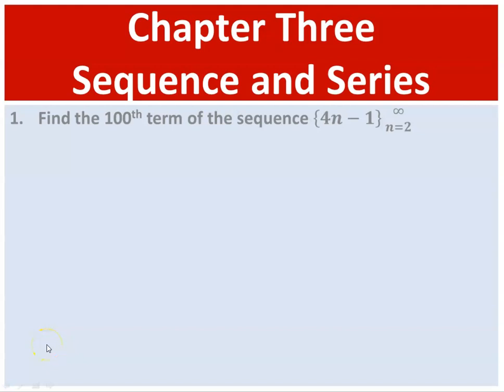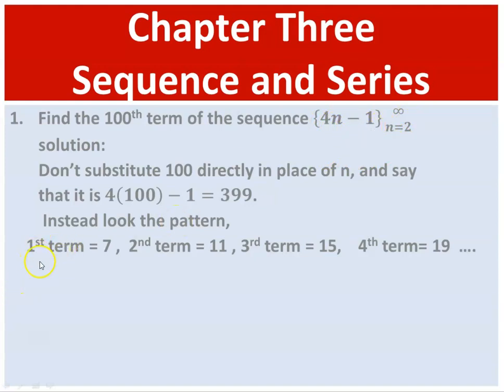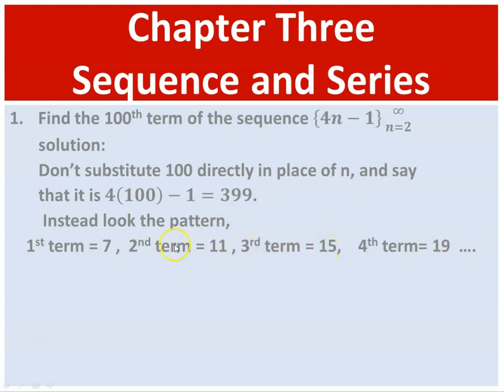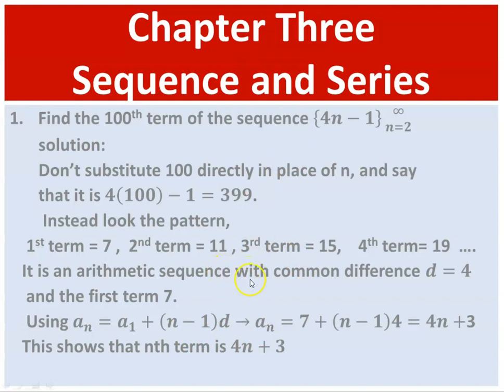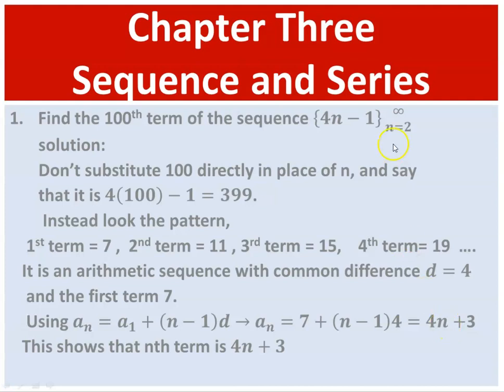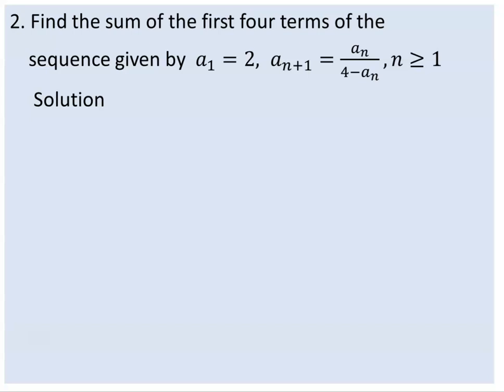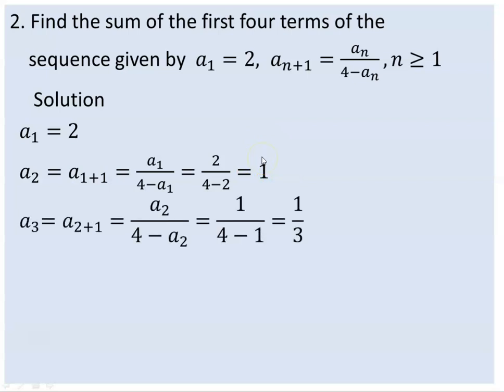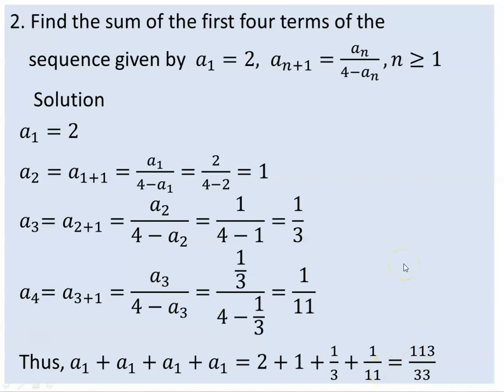Terms of Sequence